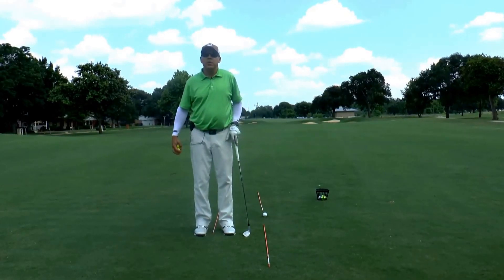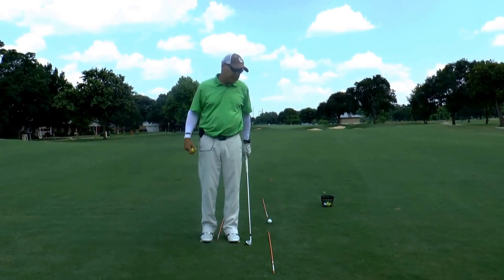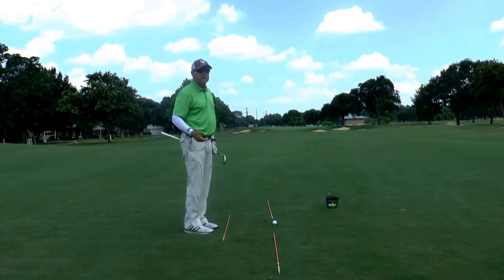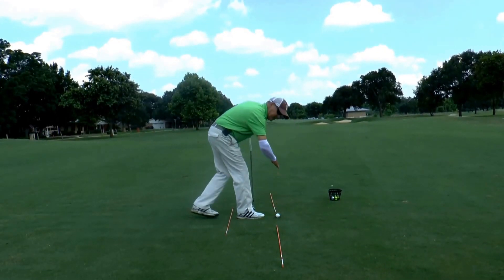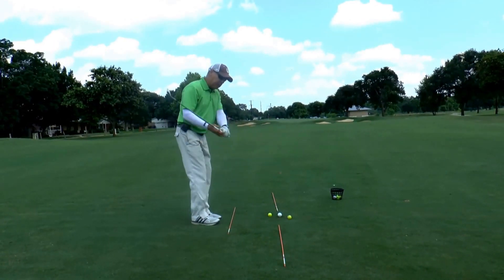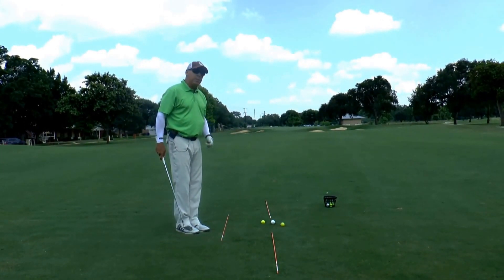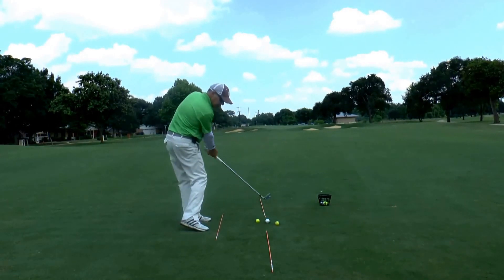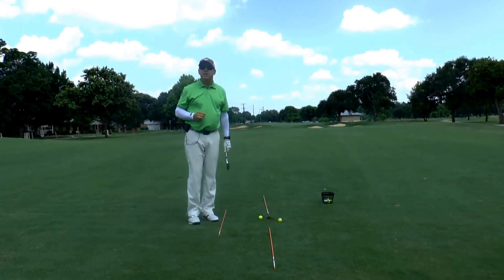Swing Path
Correct your swing path with this simple trick.